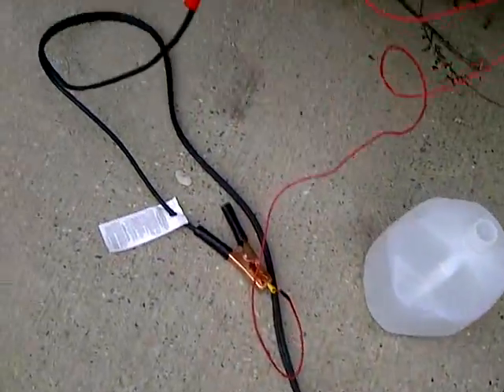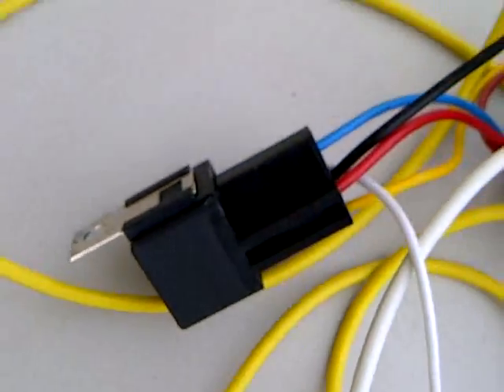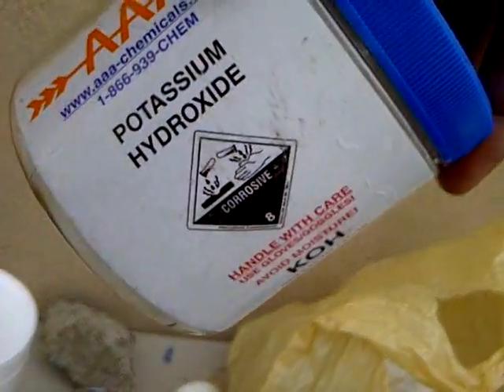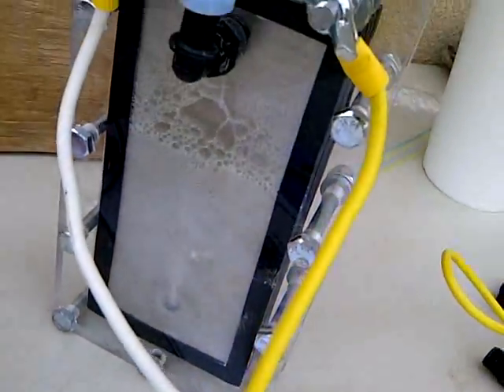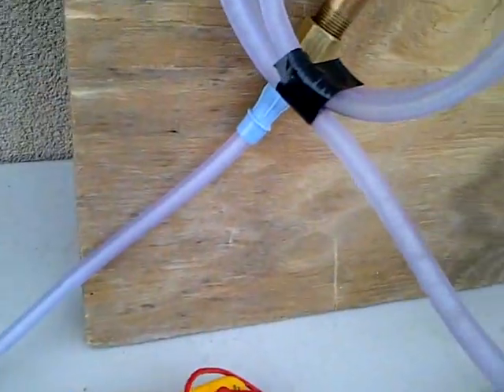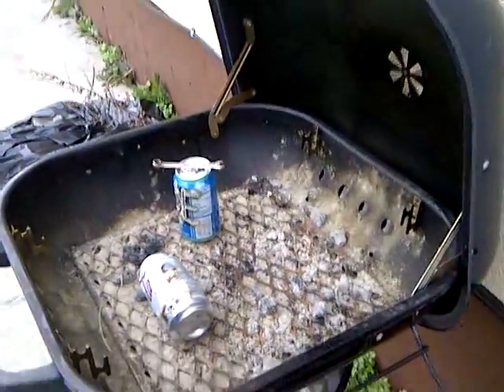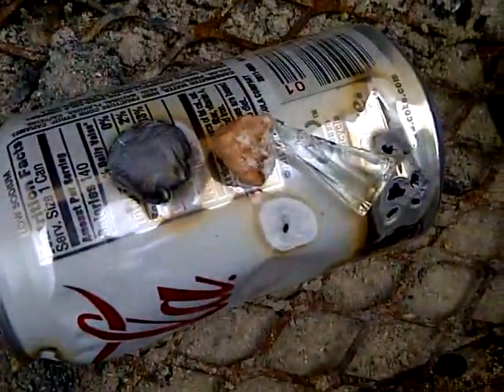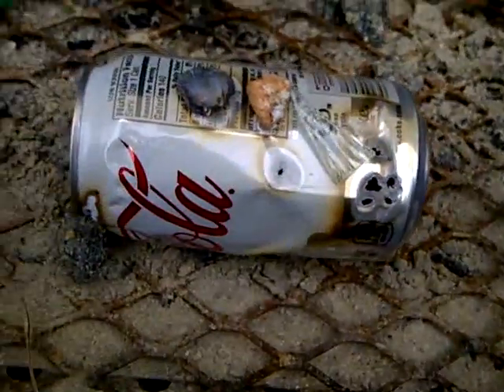HHO kit torch test. Finally got to do it!!!! it worked. Now to get it installed 1 of 2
In this video i setup the hho kit on a table and created a torch. a very small one. but it was done! So now... to install in the car!!!

I will let my family over at grace and truth ministries see this kit in action. And if all tests and runs work well will share the technology with everyone. my bible study ministry studies the bible in it's original text, idioms, customs and manners. Not to know the people of the bible and their land and customs is a mistake. we ask and answer questions like, Does God love everybody ?   or is christmas paganism?? check out grace and truth ministries online at 3w's graceandtruth n e t